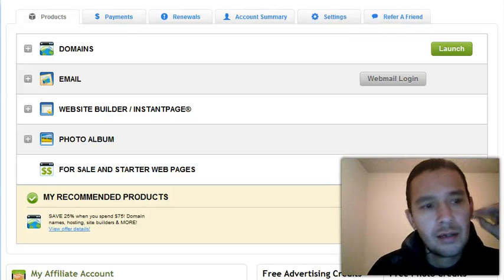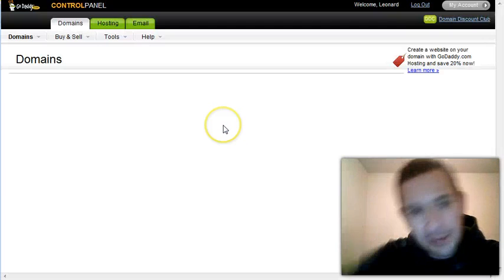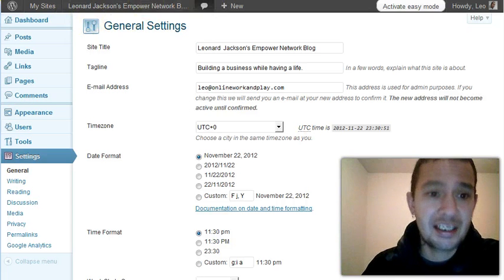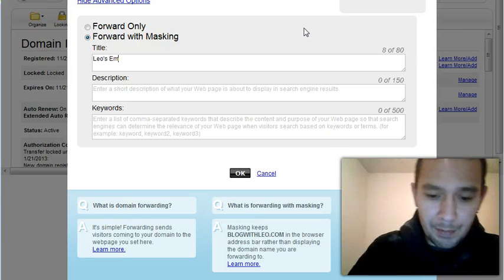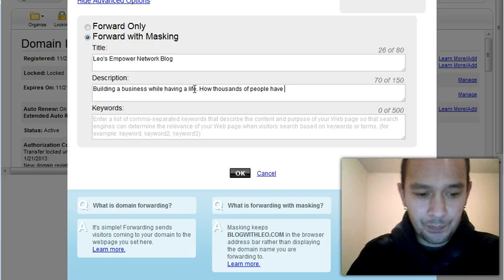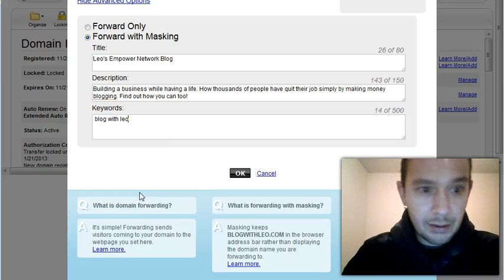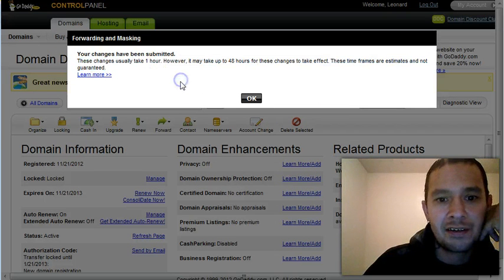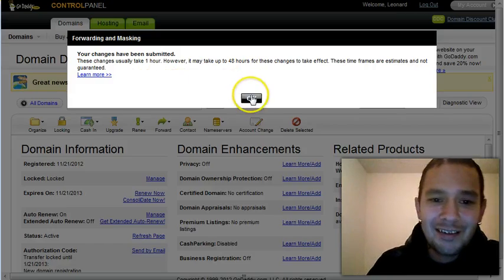Foward and Masking Domain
The process is very easy and I explain it in this video.